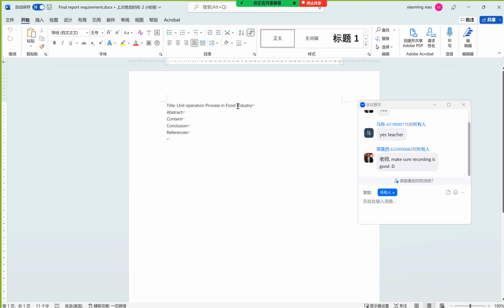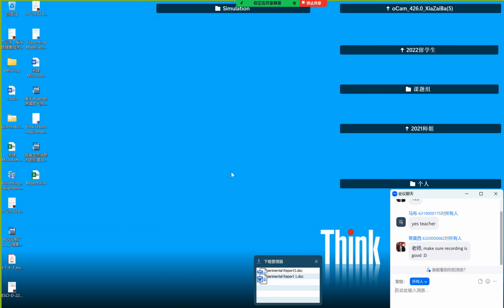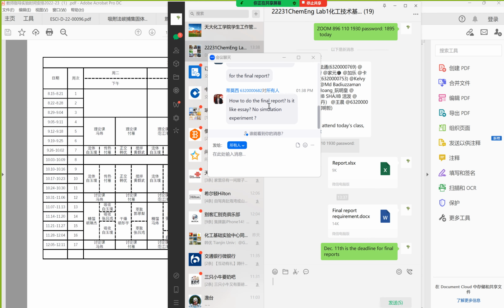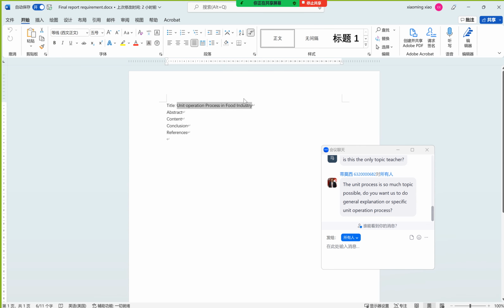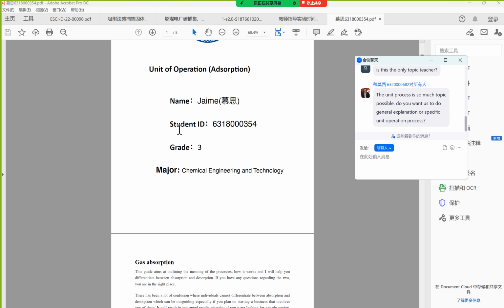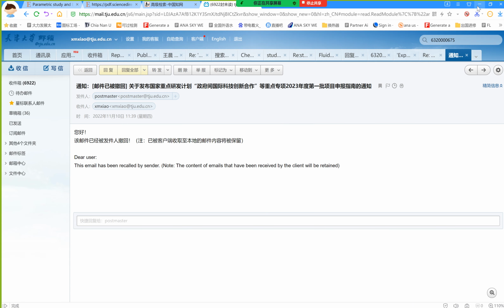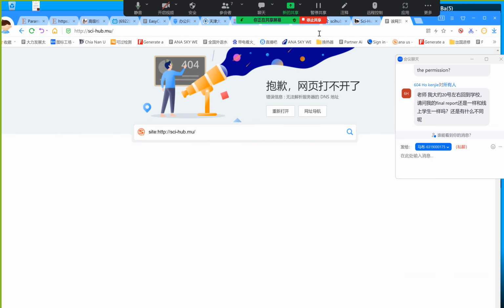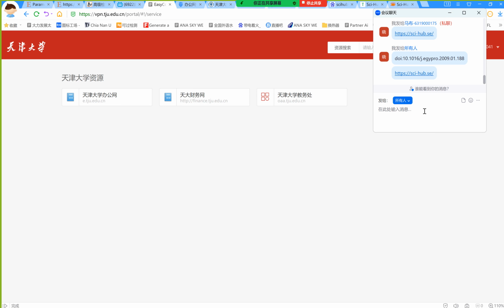The last course for Basic Experiment of Chemical Engineering and Technology